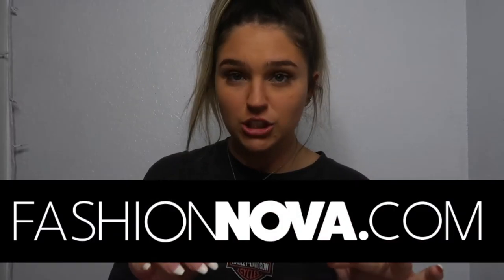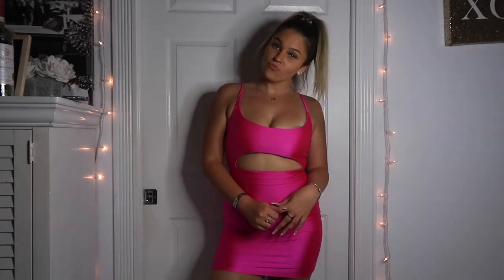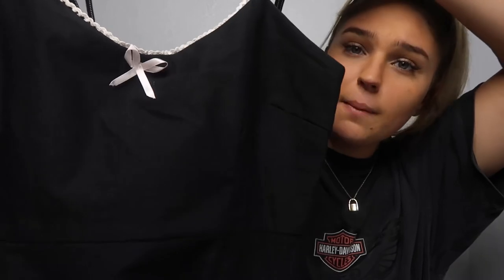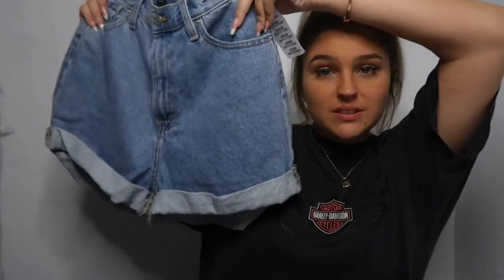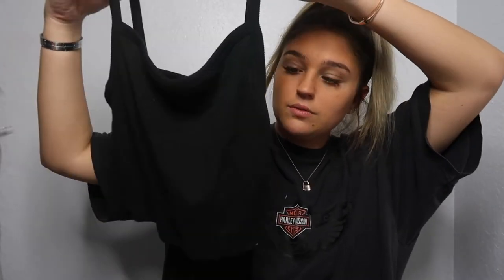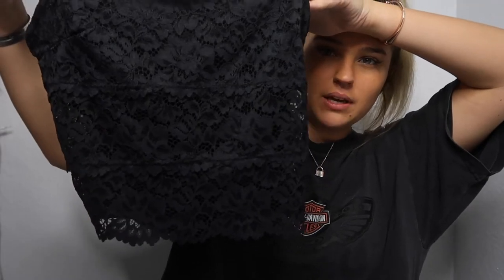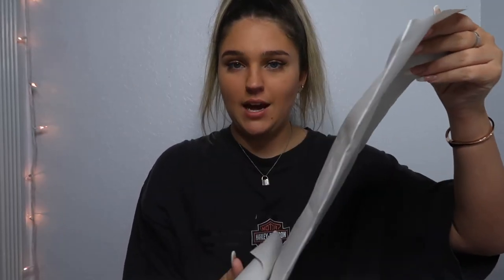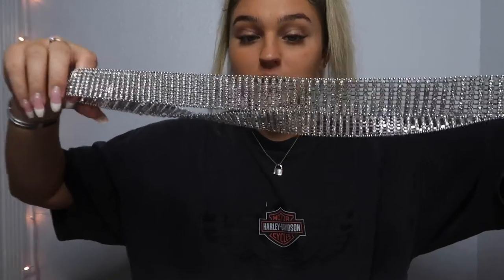HUGE FALL TRY ON CLOTHING HAUL | Natalie Nicole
Hey yall, so today I'm showing you guys what I got at FashiaNova, American threads, and Urban Outfitters! I'm literally in love with everything I got, I'm sorry I say everything is cute but I mean it is. LOL